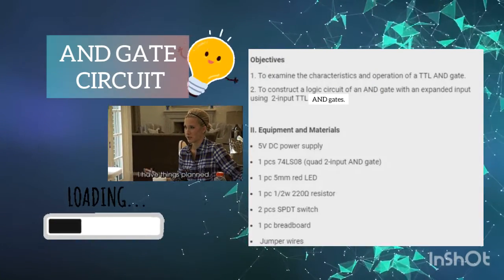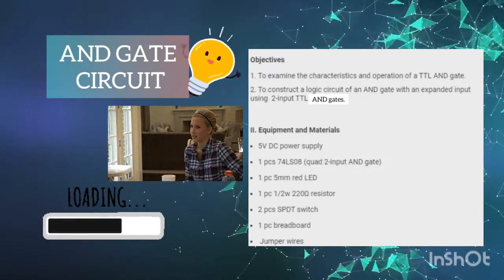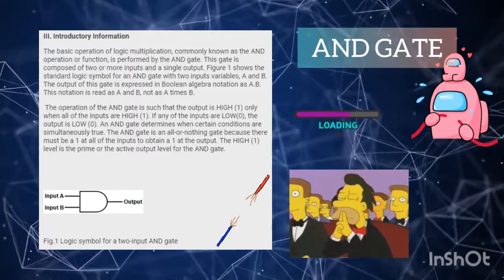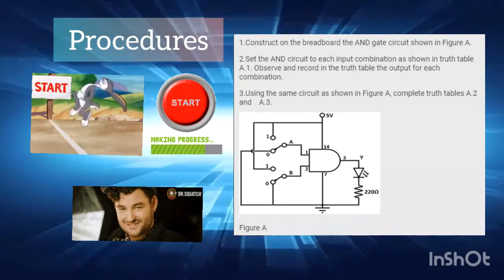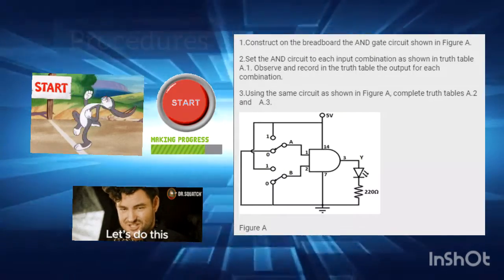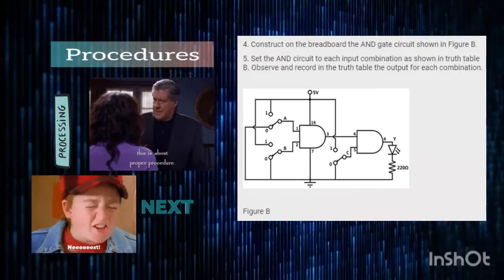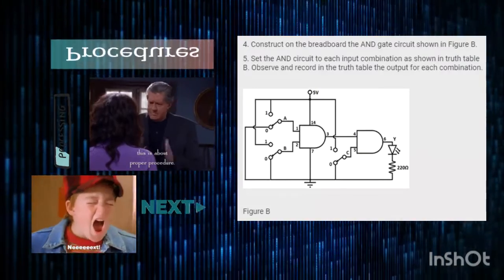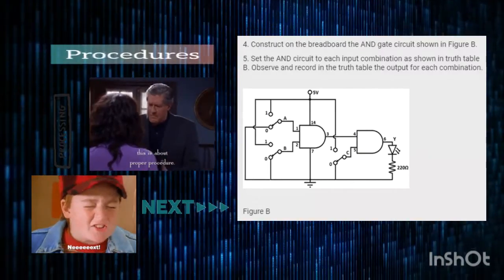Experiment 4-AND Gate Circuit